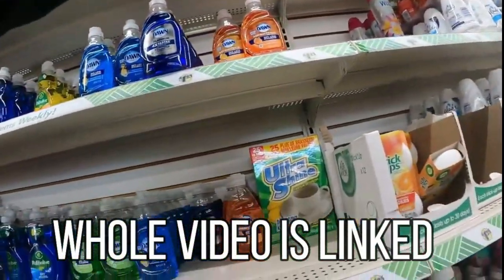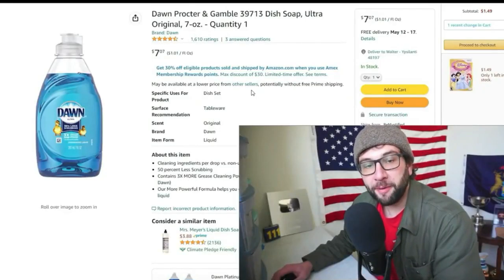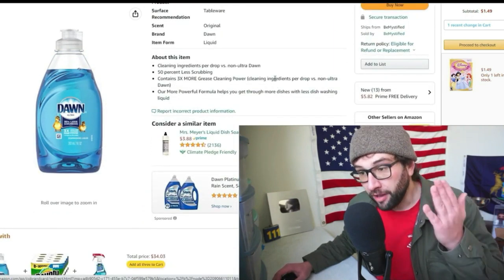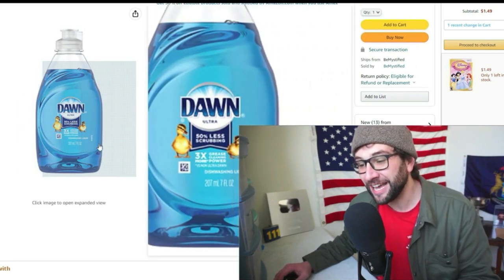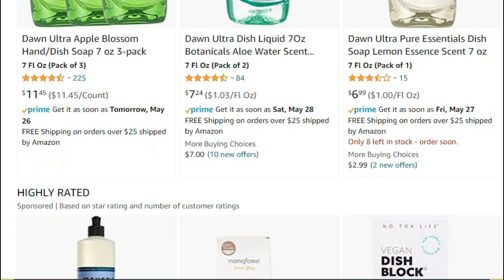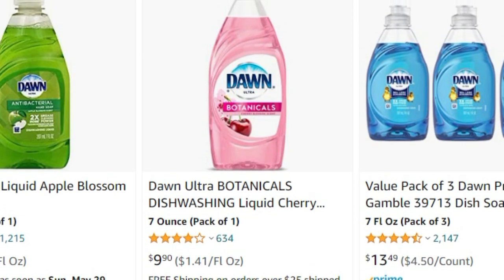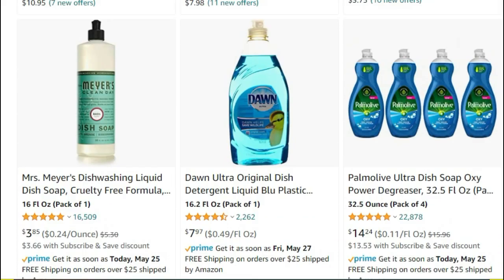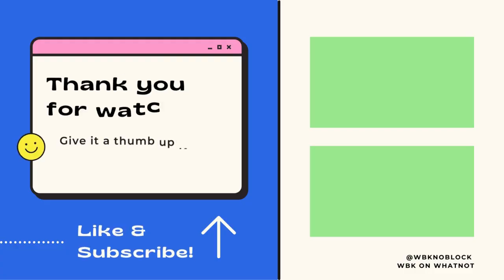The Dollar Store Dish Soap That Turns $1 Bills into $100s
One of the easiest ways to make money online is retail arbitrage, and one of the best ways to start retail arbitrage is by reselling dollar store dish soap using Amazon FBA. I grabbed this Dawn Ultra Dish soap from Dollar Tree to flip online and literally ANYONE can do this!